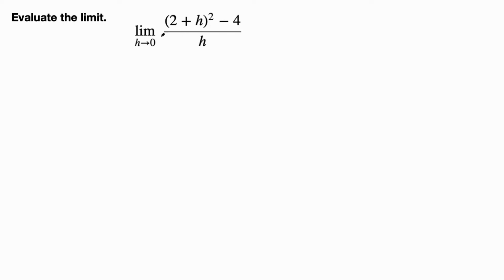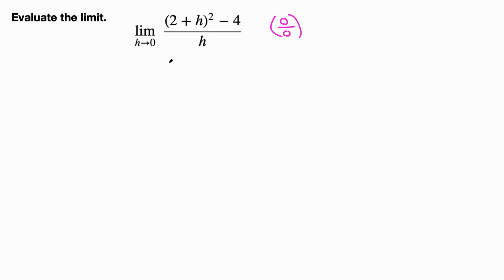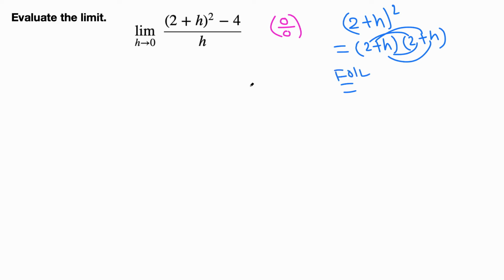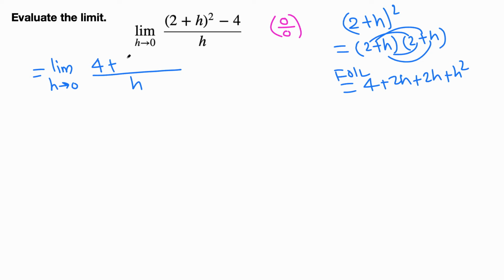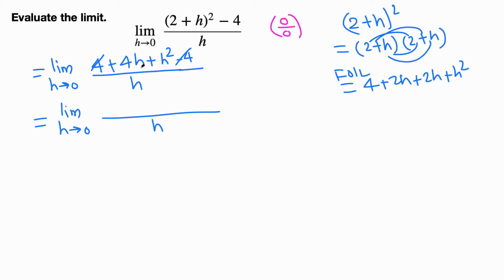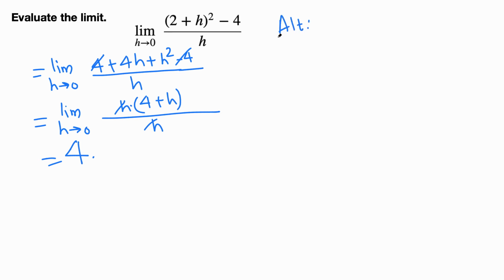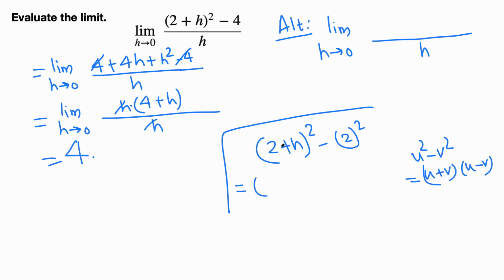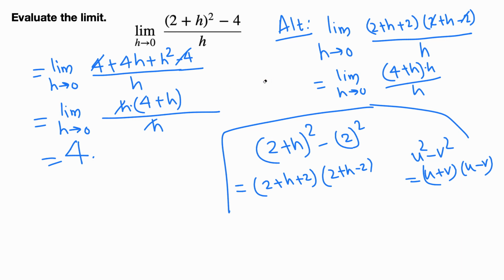Calc I: calculating a simple limit (example 7/15)